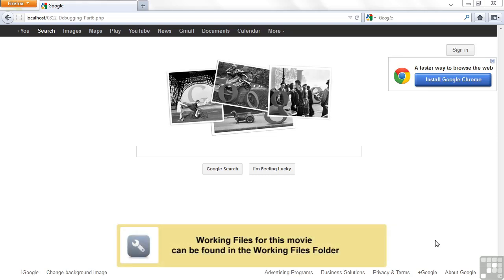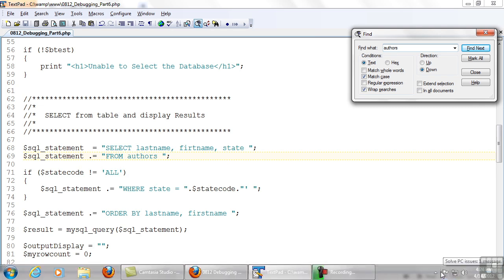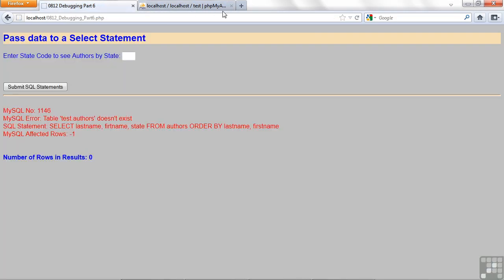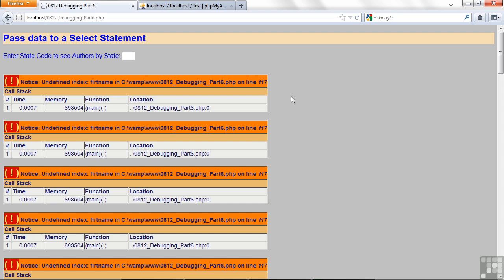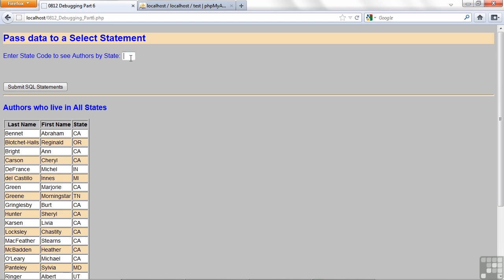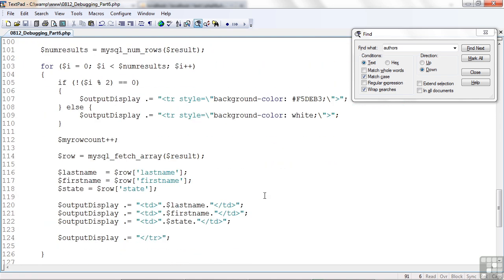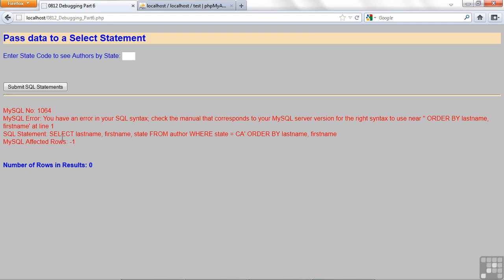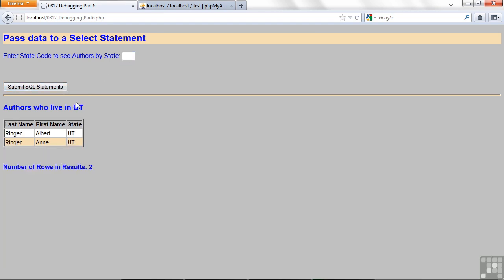0812 Debugging Techniques Part 6